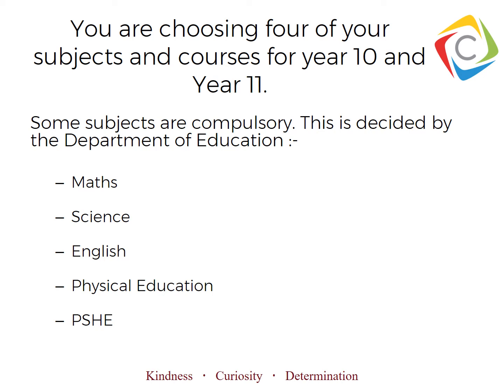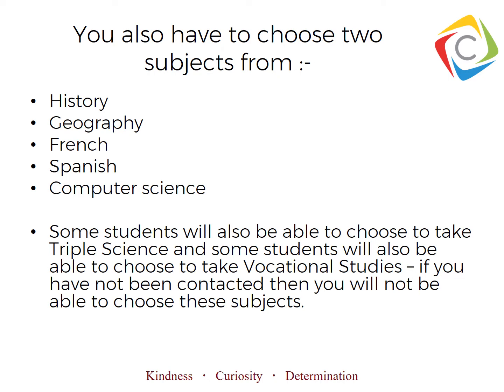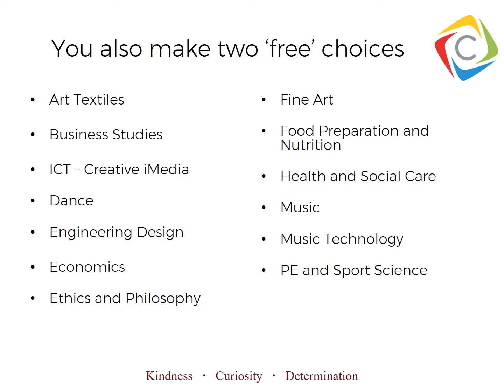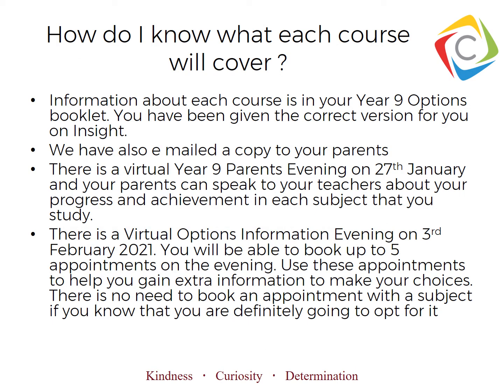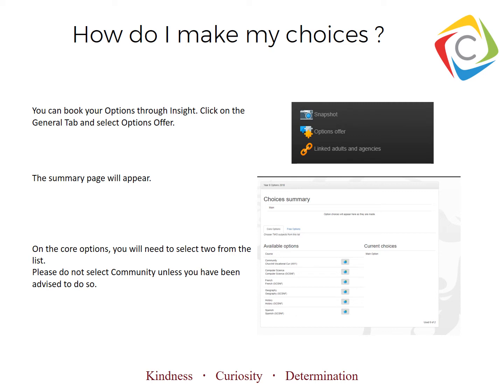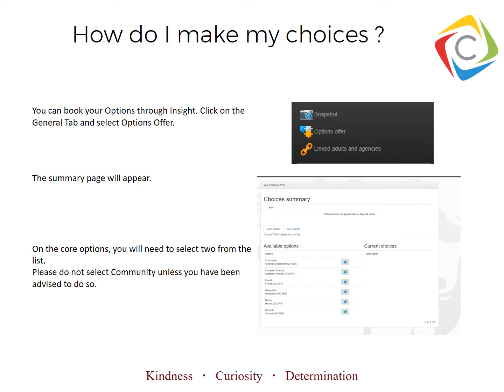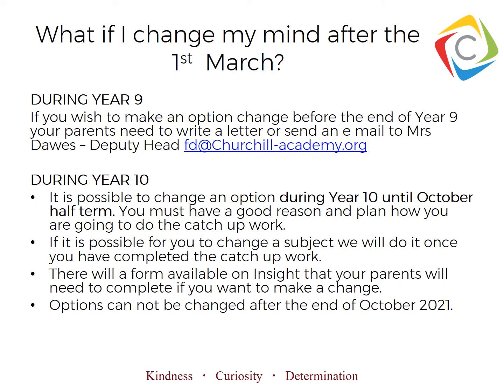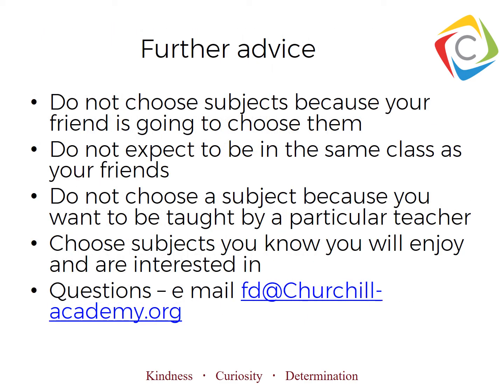Year 9 Options Assembly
Assembly by Mrs Dawes about the Year 9 options process for 2021
Year 9 Parents' Evening is on Wednesday 27th January
Options Evening is on Wednesday 3rd February
Deadline for options choices in Insight is Monday 1st March